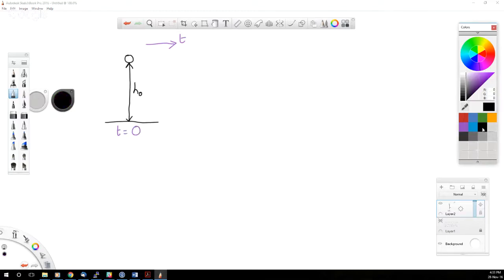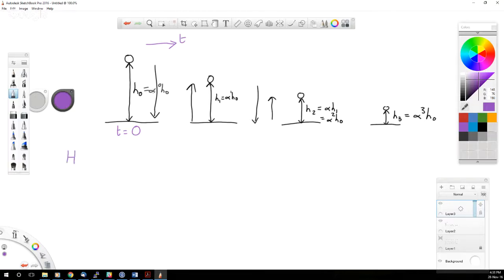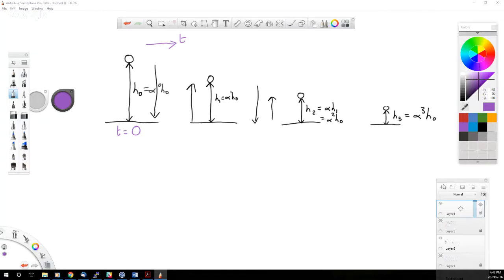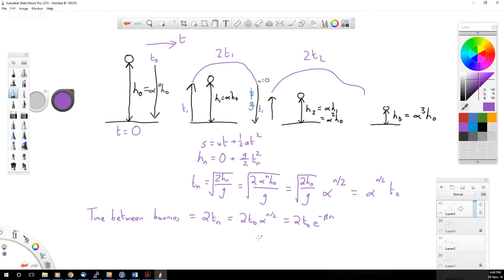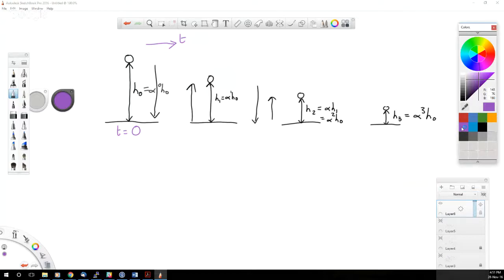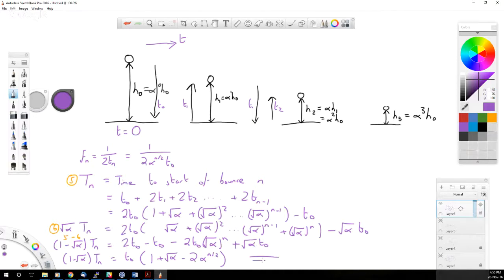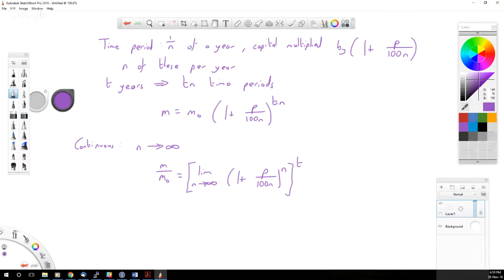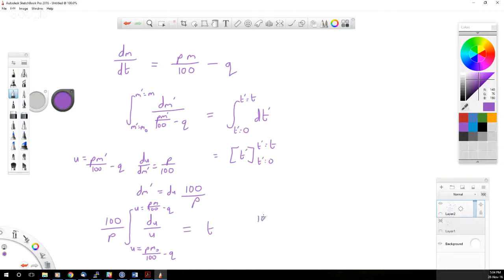Virtual Workshop - Problem Solving With Exponentials